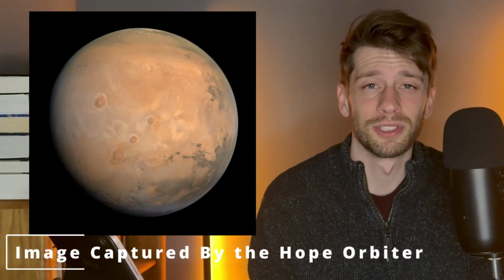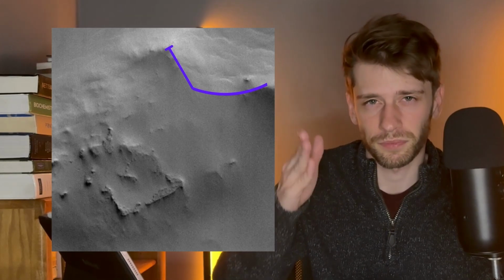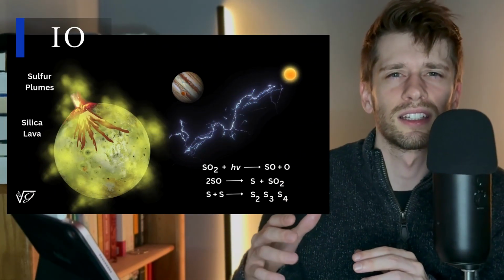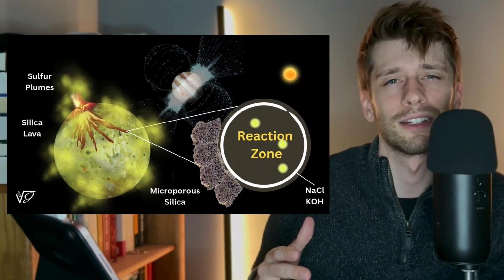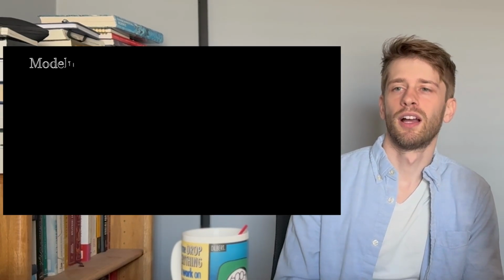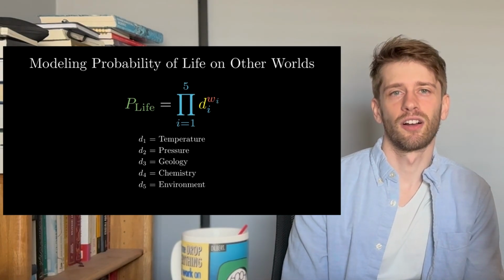Catch up with this Life in the Solar System Checkpoint 1 | Investigating Life Series